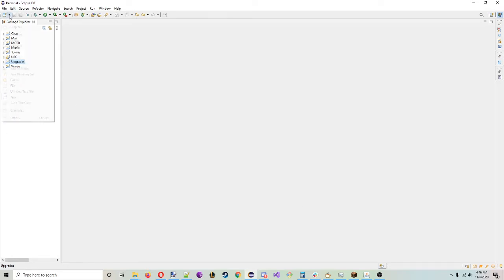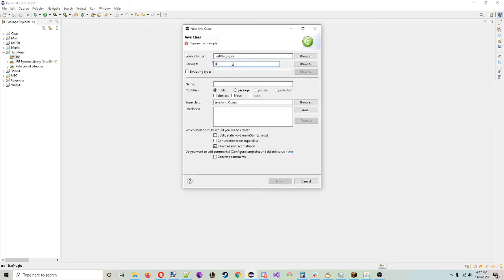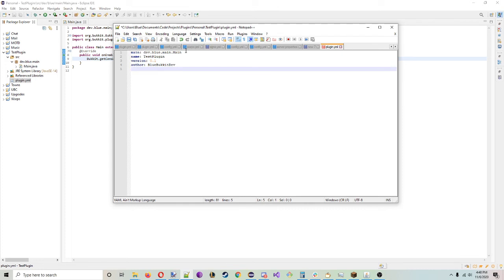Minecraft Plugins #1: How to start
First tutorial in a new series of how to make spigot plugins. This video gives you the basic necessities for setting up your programming environment for Spigot development.